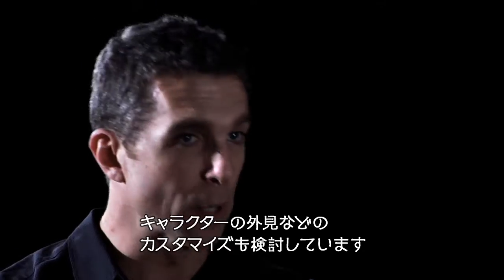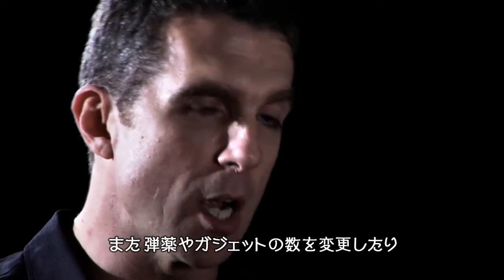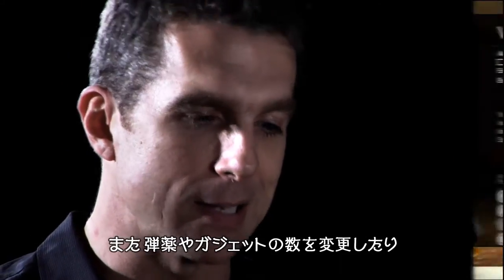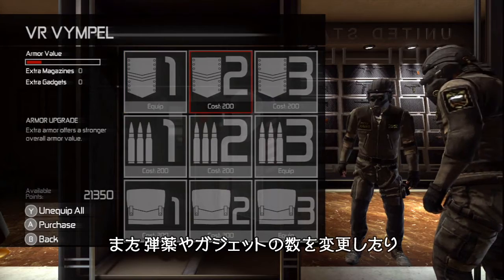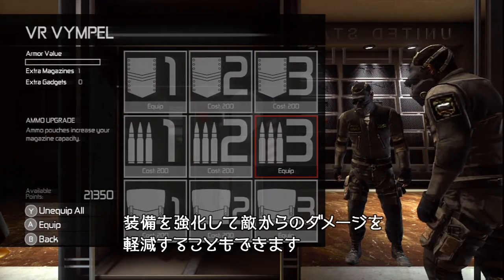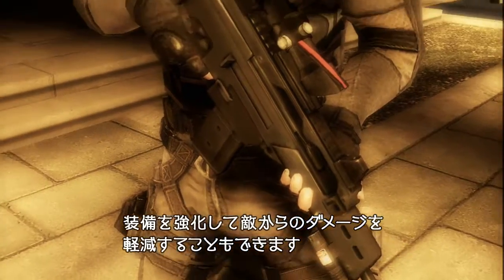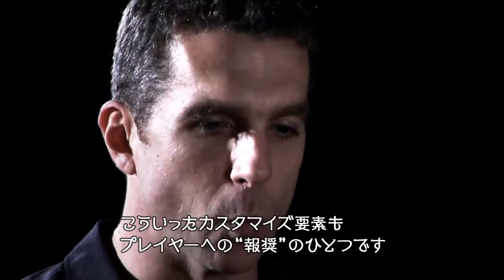スプリンターセルコンヴィクション マルチプレイその３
開発チームのパトリック・レディングが語るマルチプレイについての映像その３